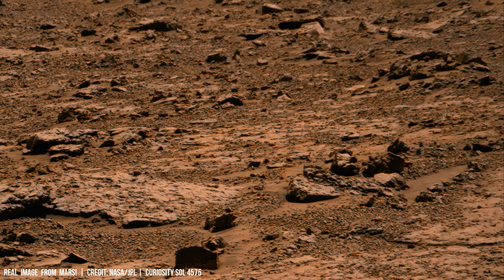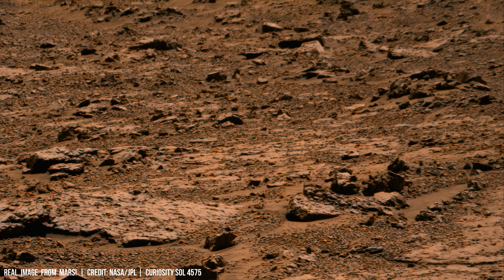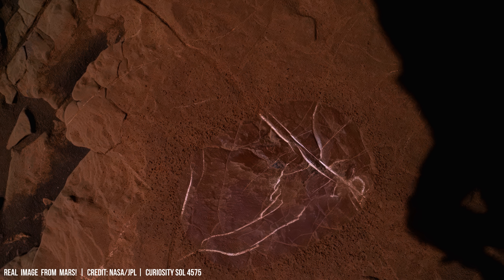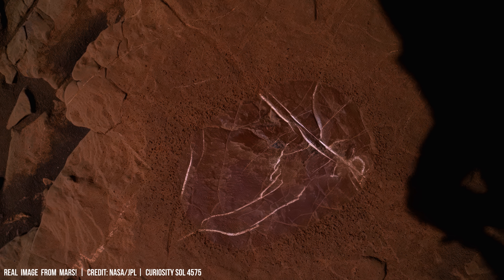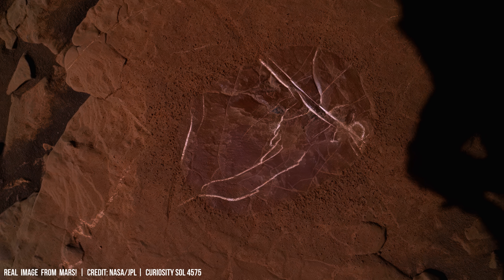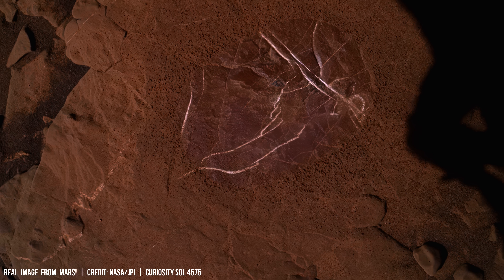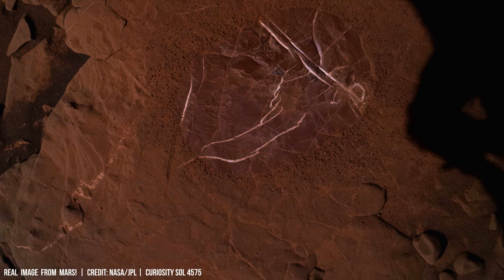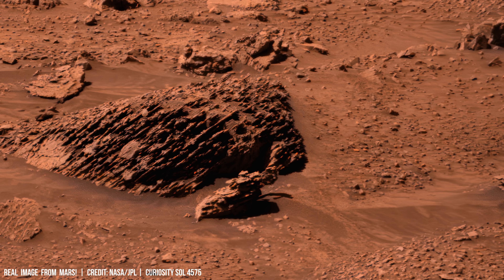NASA’s Mars Rover Follows Strange Patterns in the Sand, Capturing Them in 4K UHD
Mars has been mapped with astonishing precision using data from NASA's Perseverance and Curiosity Mars Rovers, revealing canyons over 4,000 kilometers long and volcanoes towering more than 21 kilometers high. Ancient riverbeds crisscross vast plains, suggesting that Mars was once significantly wetter. The estimated volume of water required to carve these channels is approximately 3 × 10¹⁸ cubic meters, illustrating the immense scale of this ancient hydrological cycle.

Geologists study Martian rocks much like archaeologists interpret ancient texts. Isotopic signatures within these rocks reveal insights into past climates, volcanic activity, and tectonic shifts. The discovery of water-rich minerals — such as clays and sulfates — in regions like Gale Crater and Valles Marineris suggests that Mars once hosted flowing rivers and long-standing lakes. Additionally, the detection of organic molecules within Martian rocks raises a fundamental question: Could life have ever existed on Mars?

Understanding Mars’ interior requires venturing beyond surface observations. Seismic waves generated by marsquakes and meteorite impacts travel through different internal layers, revealing variations in density and composition. NASA’s InSight lander, equipped with a highly sensitive seismometer, has detected nearly 500 marsquakes, indicating a geologically active subsurface with fault lines. These seismic data suggest the presence of a large, partially molten core with a radius of about 1,830 kilometers — relatively large compared to the planet’s size — composed primarily of iron, nickel, and lighter elements. This core generates a weak, residual magnetic field, insufficient to protect the Martian surface from harmful solar and cosmic radiation.

Timecodes
0:00 – Mars: The illusion of understanding
1:18 – Erosion paradox: no rain, but young formations
2:36 – Slope streaks and the mystery of dry flows
3:54 – Thin air and the puzzle of missing nitrogen
5:12 – Isotopic clues to a vanished atmosphere
6:30 – The Martian dichotomy: a planet split in half
7:48 – Tectonics, volcanoes, and the silence of Mars